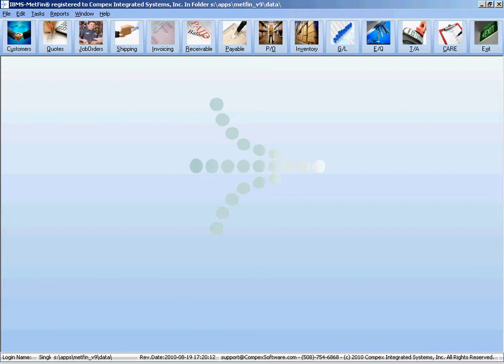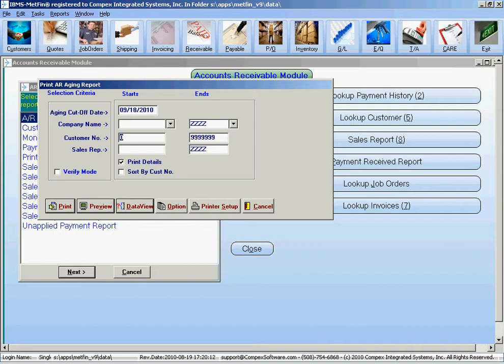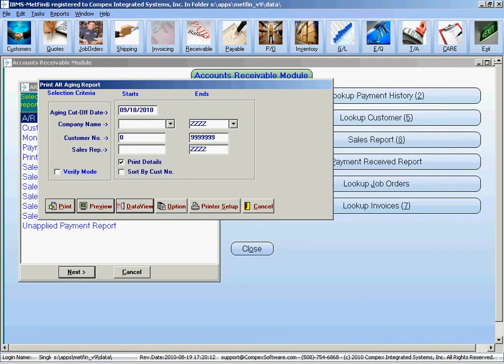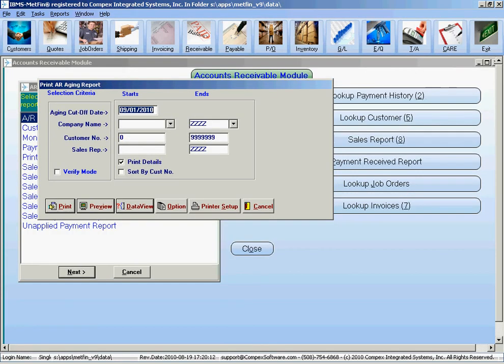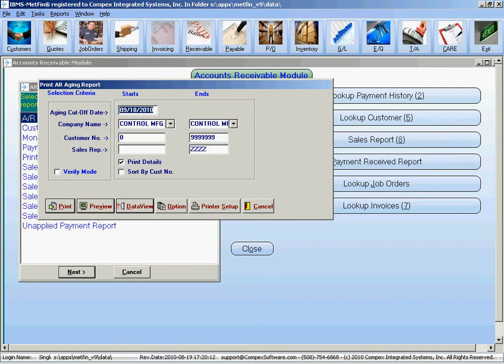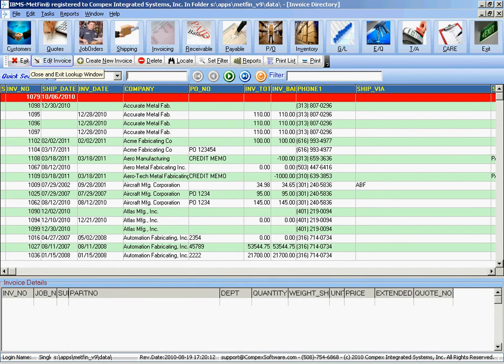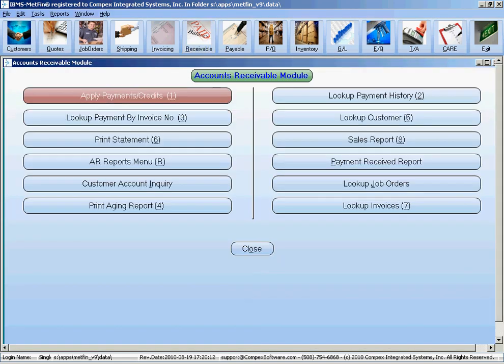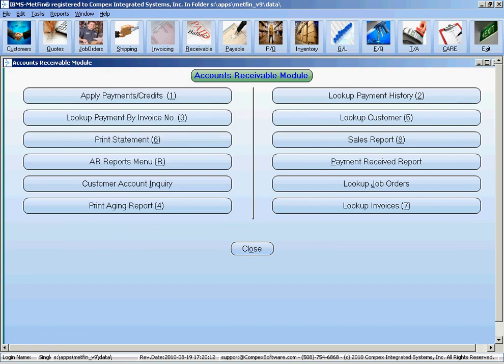AR Aging Report